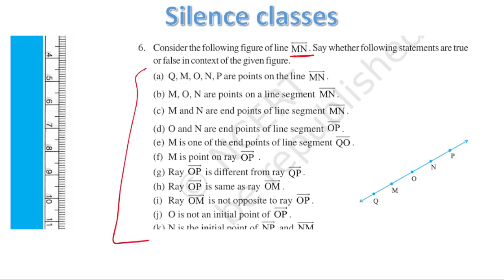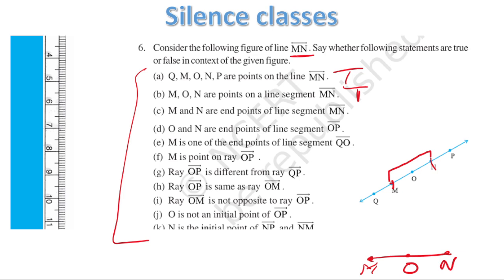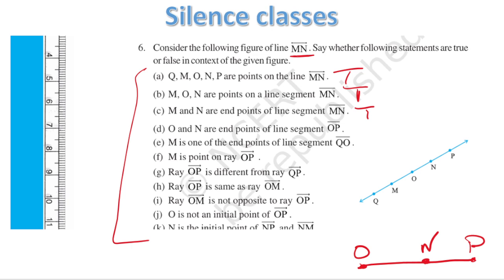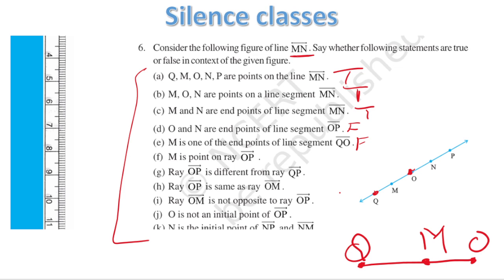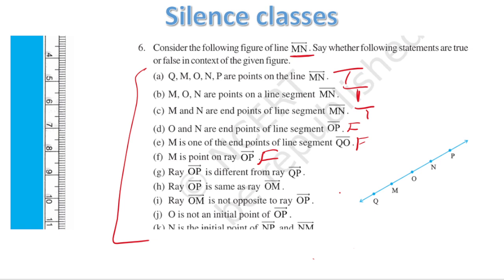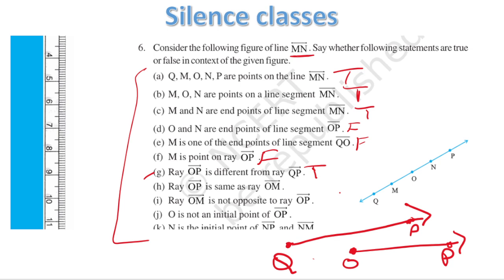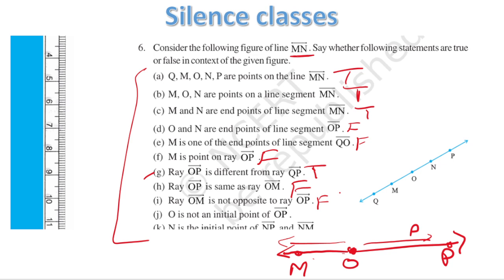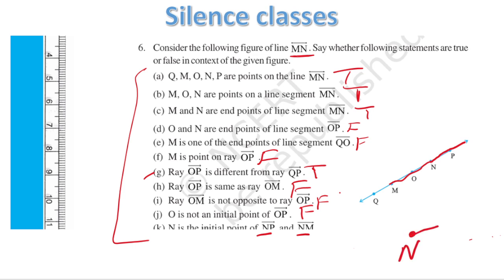Basic geometrical idea class 6 NCERT, All questions done in an easy way@SilenceClasses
the best way to solve the question,
we explained the complete chapter in three easy steps
1-Introduction part ( Must watch for better understanding)
2-Try these question
3-Exercise
@silence classes